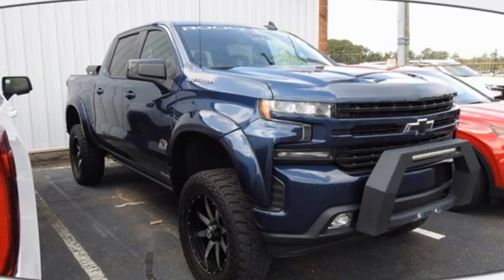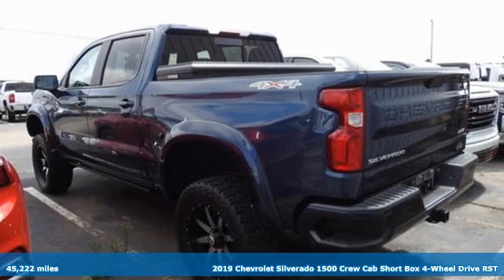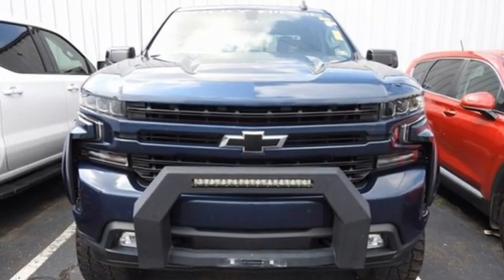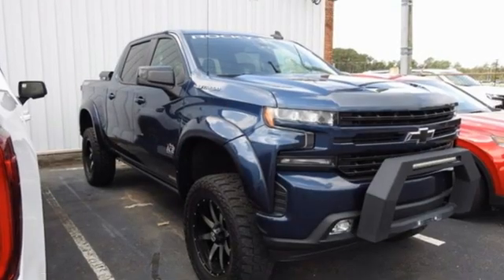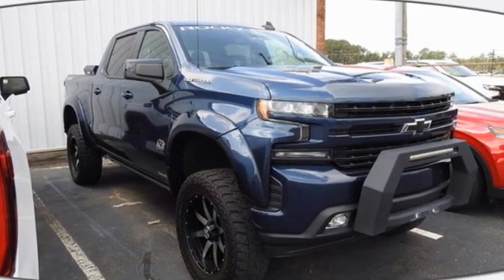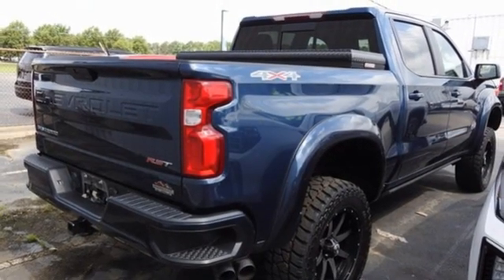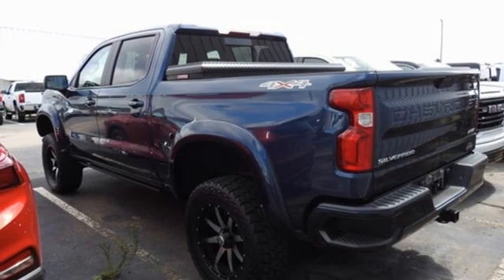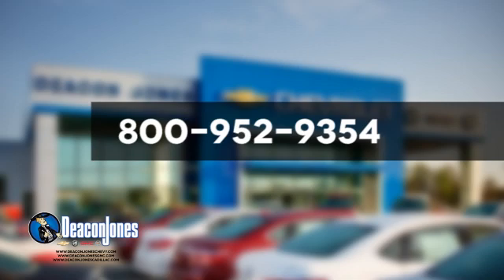2019 Chevrolet Silverado 1500 Smithfield NC Selma, NC GC0752 - SOLD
Year: 2019
Make: Chevrolet
Model: Silverado 1500
Trim: RST
Engine: 8 5.3L
Transmission: Automatic
Color: Northsky Blue Metallic
Interior: Jet Black
Mileage: 45222
Stock #: GC0752
VIN: 1GCUYEED3KZ254206
Northsky Blue Metallic 2019 Chevrolet Silverado 1500 RST 4WD 8-Speed Automatic EcoTec3 5.3L V8 All-Star Edition (Heavy-Duty Rear Locking Differential), Cloth Rear Seat w/Storage Package, Convenience Package (10-Way Power Driver Seat w/Lumbar, Dual-Zone Automatic Climate Control, Heated Driver & Front Passenger Seats, Heated Steering Wheel, Leather Wrapped Steering Wheel, and Manual Tilt/Telescoping Steering Column), Convenience Package II (120-Volt Bed Mounted Power Outlet, 120-Volt Instrument Panel Power Outlet, 2 USB Ports, HD Radio, HD Rear Vision Camera, Power Sliding Rear Window w/Rear Defogger, Premium Bose 7-Speaker Sound System, Radio: Chevrolet Infotainment 3 Plus System, SiriusXM Radio, and Universal Home Remote), Convenience Package w/Buckets Seats (Floor Mounted Console and Front Bucket Seats), Max Trailering Package (220 Amps Alternator, 3.42 Rear Axle Ratio, Enhanced Cooling Radiator, Heavier Duty Rear Springs, and Integrated Trailer Brake Controller), Preferred Equipment Group 1SP (12-Volt Rear Auxiliary Power Outlet, 2 USB Ports (First Row), 4.2 Diagonal Color Display Driver Info Center, 4-Way Manual Driver Seat Adjuster, 6-Speaker Audio System, Bluetooth For Phone, Body Color Grille, Chevrolet Connected Access, Chevrolet w/4G LTE, Color-Keyed Carpeting Floor Covering, Compass, Deep-Tinted Glass, Electric Rear-Window Defogger, Electrical Lock Control Steering Column, Electronic Cruise Control, Front Frame-Mounted Black Recovery Hooks, Front LED Fog Lamps, Front Rubberized Vinyl Floor Mats, High Gloss Black Mirror Caps, Keyless Open & Start, LED Cargo Area Lighting, Manual Tilt Wheel Steering Column, OnStar & Chevrolet Connected Services Capable, Power Door Locks, Power Front Windows w/Driver Express Up/Down, Power Front Windows w/Passenger Express Down, Power Rear Windows w/Express Down, Rear 60/40 Folding Bench Seat (Folds Up), Rear Dual USB Charging-Only Ports, Rear Rubberized-Vinyl Floor Mats, Rear Vision Camera, Remote Vehicle Starter System, Single-Zone Manual/Semi-Automatic Air Conditioning, Steering Wheel Audio Controls, Theft Deterrent System (Unauthorized Entry), and Urethane Steering Wheel), Trailering Package (Hitch Guidance), 8-Speed Automatic, 4WD, Black Cloth, 40/20/40 Front Split-Bench Seat, 4-Wheel Disc Brakes, 6 Speakers, ABS brakes, Air Conditioning, Alloy wheels, All-Weather Floor Liner (LPO), AM/FM radio: SiriusXM, Apple CarPlay/Android Auto, Auxiliary External Transmission Oil Cooler, Brake assist, Bumpers: body-color, Cloth Seat Trim, Delay-off headlights, Driver door bin, Driver vanity mirror, Dual front impact airbags, Dual front side impact airbags, Electronic Stability Control, External Engine Oil Cooler, Front anti-roll bar, Front Center Armrest w/Storage, Front fog lights, Front License Plate Kit, Front reading lights, Front wheel independent suspension, Fully automatic headlights, Heated door mirrors, Heavy Duty Suspension, Illuminated entry, Low tire pressure warning, Occupant sensing airbag, Outside temperature display, Overhead airbag, Overhead console, Panic alarm, Passenger door bin, Passenger vanity mirror, Power door mirrors, Power steering, Power Sunroof, Power windows, Premium audio system: Chevrolet Infotainment System 3, Radio data system, Radio: Chevrolet Infotainment 3 System, Rear reading lights, Rear step bumper, Rear window defroster, Remote keyless entry, Security system, Speed control, Speed-sensing steering, Split folding rear seat, Steering wheel mounted audio controls, Tachometer, Tilt steering wheel, Traction control, Trip computer, Variably intermittent wipers, Voltmeter, and Wheels: 18 x 8.5 Bright Silver Painted Aluminum.Recent Arrival!

Address:
1115 North Bright Leaf Blvd